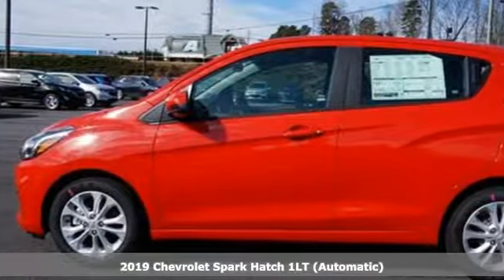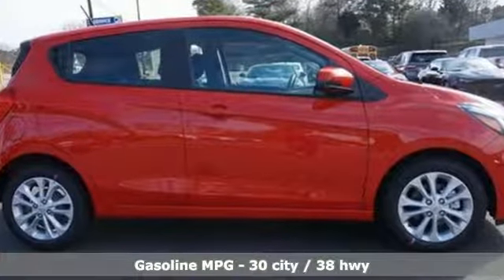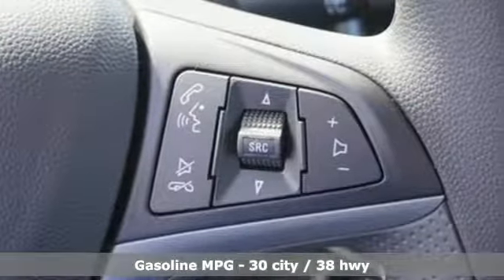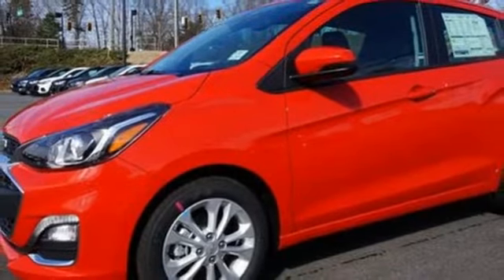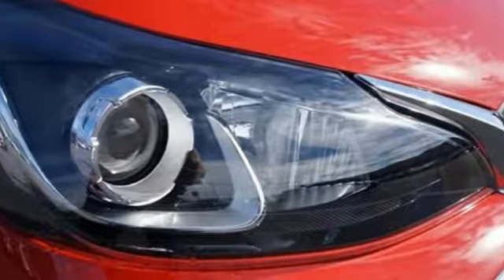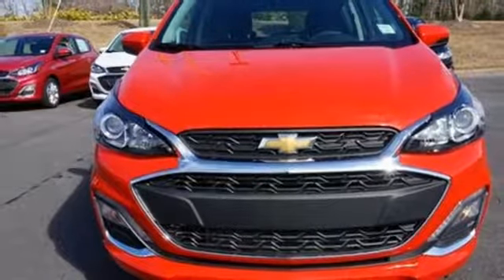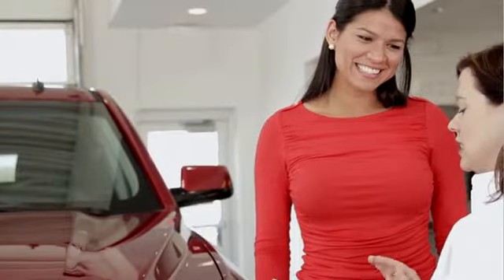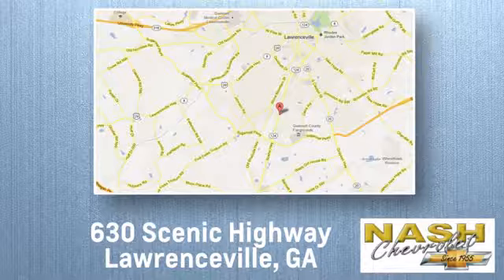New 2019 Chevrolet Spark Lawrenceville GA Snellville, GA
Year: 2019
Make: Chevrolet
Model: Spark
Trim: 1LT
Engine: 1.4L DOHC
Transmission: CVT
Color: Red
Interior: Jet Black/Dark Anderson Silver Metallic
Stock #: 10056X
VIN: KL8CD6SA6KC742634
 DISCOUNT INCLUDES ALL APPLICABLE REBATES (RESIDENCY RESTRICTIONS MAY APPLY). MUST FINANCE. DISCOUNT ALSO INCLUDES TRADE-IN ASSIST (MUST TRADE A a€TM03 OR NEWER VEHICLE).

Address:
630 Scenic Hwy